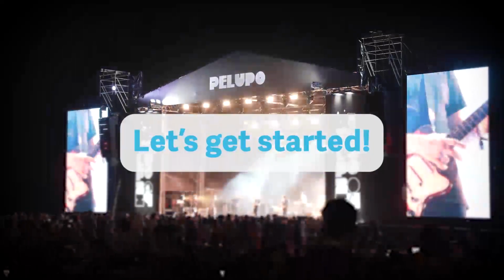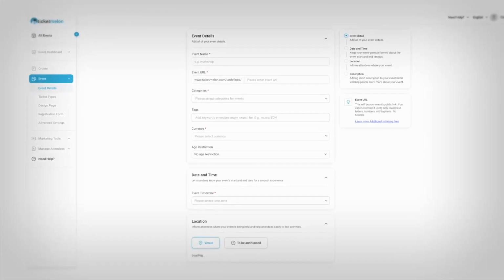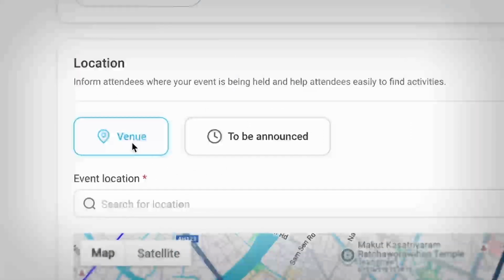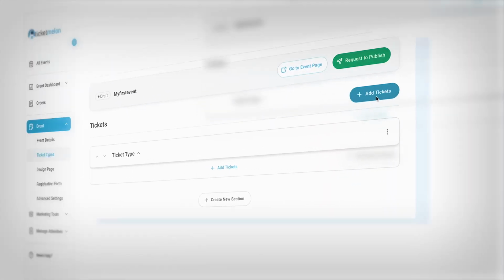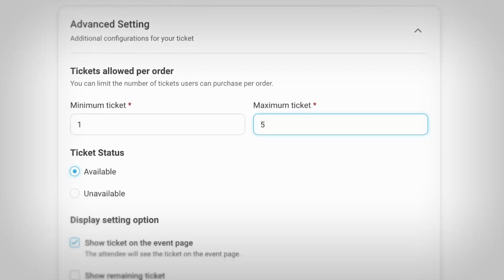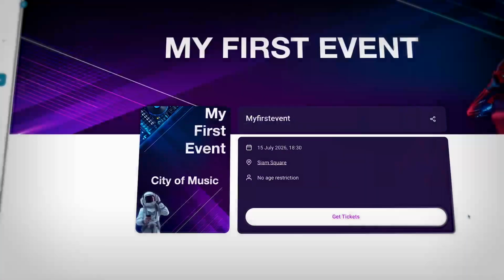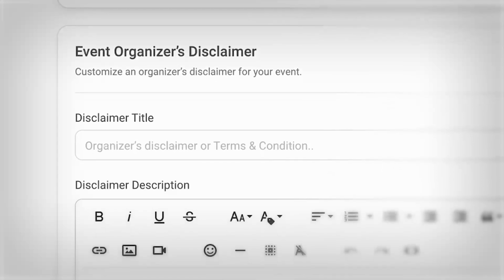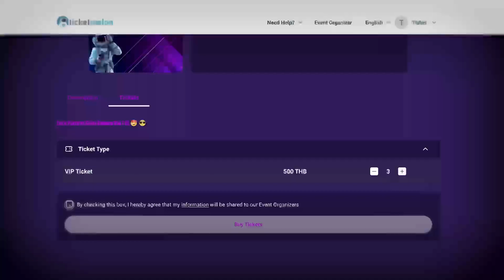How to Create an Event on Ticketmelon | Step-by-Step Event Setup Tutorial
Creating and publishing your event on Ticketmelon is simple and efficient.
In this complete step-by-step tutorial, we’ll guide you through the entire event creation process, from setting up your account and organizer profile to designing your event page, creating ticket types, and publishing your event.

Whether you’re hosting a concert, festival, workshop, or conference, this video will help you get your event live on Ticketmelon with confidence.

In this video, you’ll learn how to:

• Create or log in to your Ticketmelon account
• Set up an organizer profile
• Create an event and fill in event details
• Add ticket types and ticket sections
• Design your event page
• Set up registration forms and advanced settings
• Publish your event and go live on Ticketmelon

Once your event is approved, you’ll be ready to start selling tickets and managing your attendees.

For more tutorials and helpful guides, visit the Ticketmelon Help Center.
Host, manage, and grow your event, only with Ticketmelon.